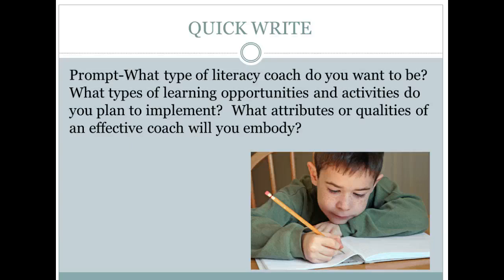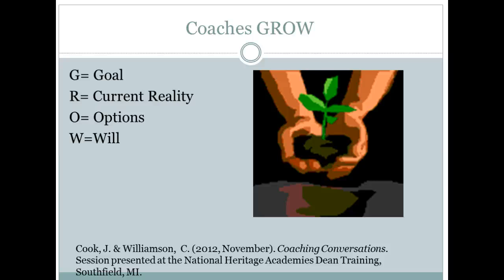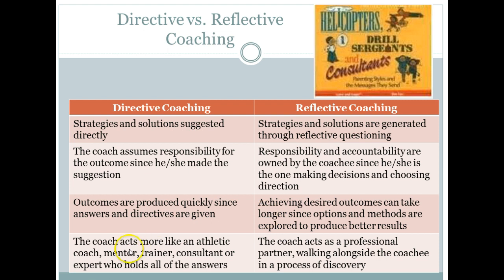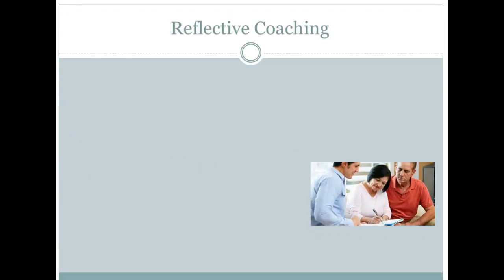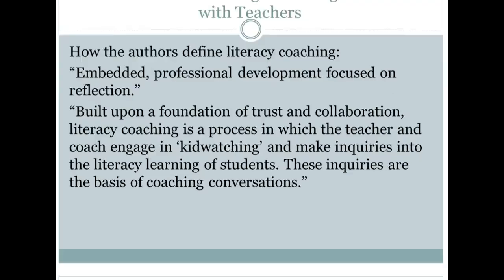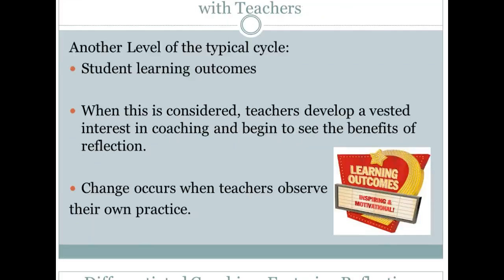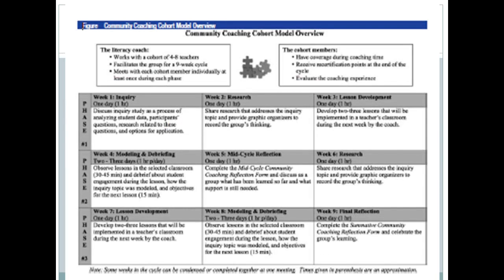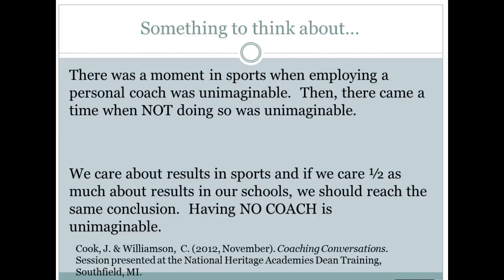Weeek 15, Part 2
Part 2-Coaching Strategies